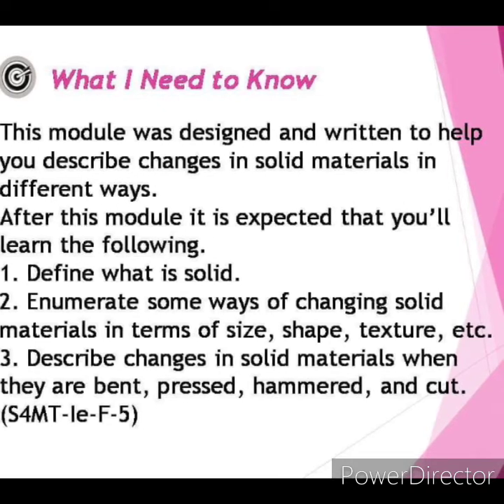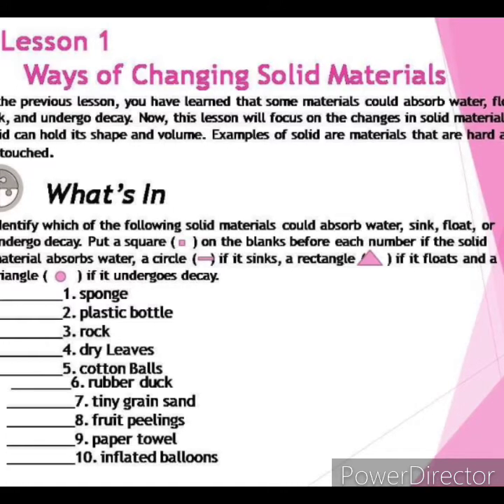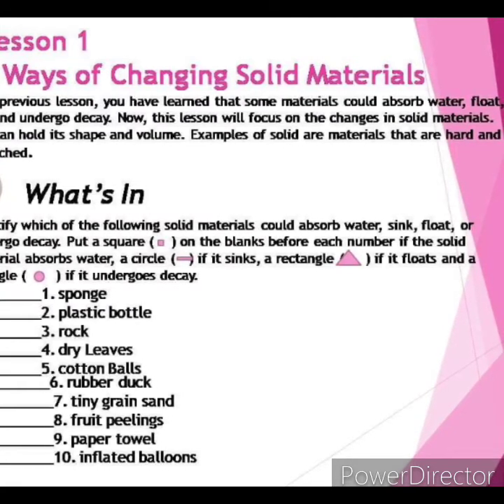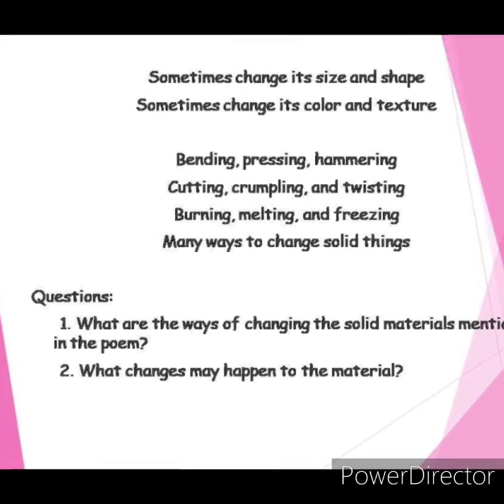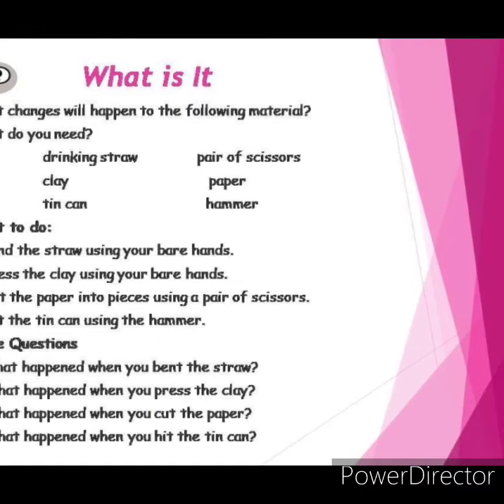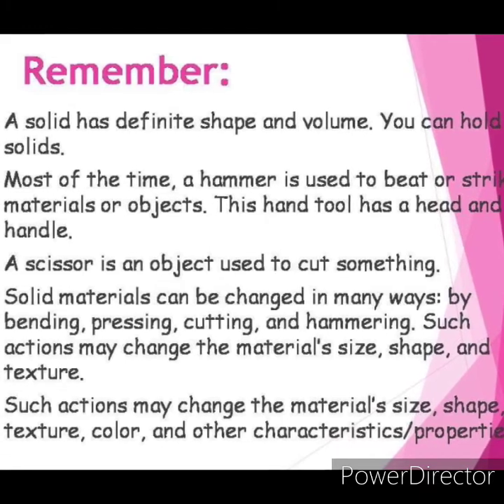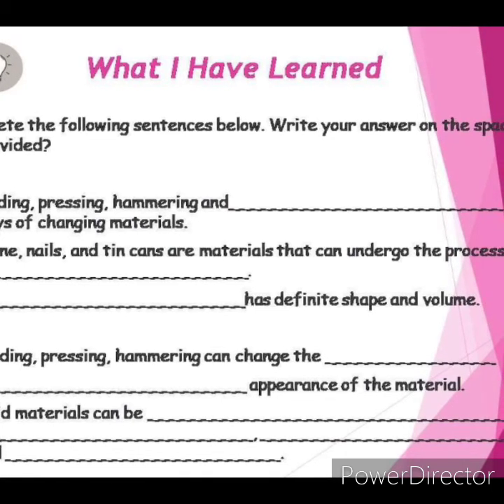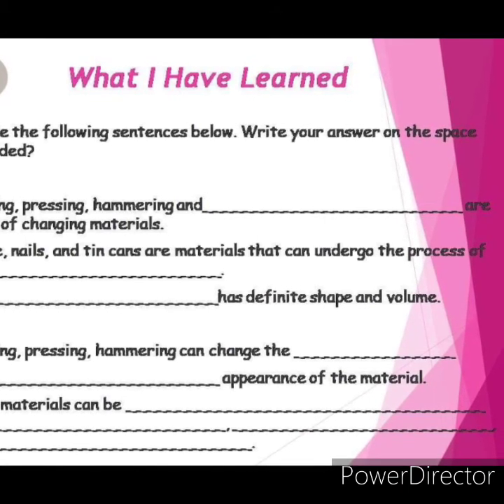SCIENCE4 | Quarter1- Module3 Changes in Solid Materials When They are Bent, Pressed, Hammered or Cut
SCIENCE 4 | Quarter 1 - Module 3 Changes in Solid Materials When They are Bent, Pressed, Hammered, or Cut

Lesson 1: Ways of Changing Solid Materials

VP by Mrs. Monica Cabus
ADM Module